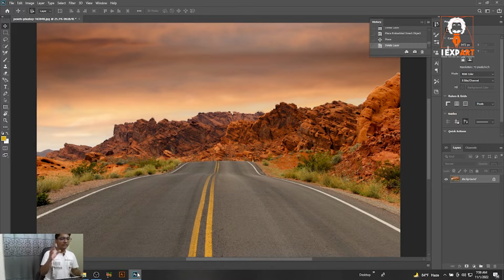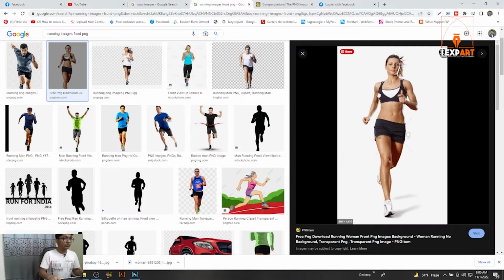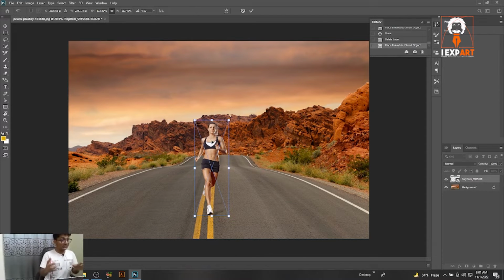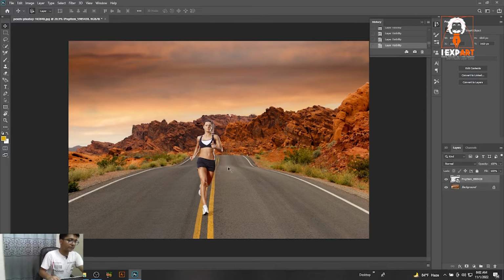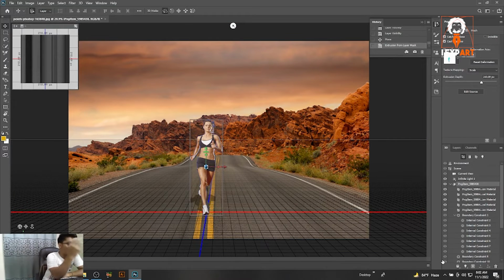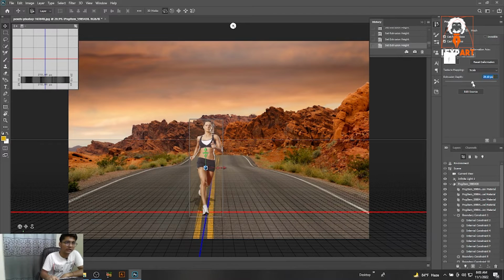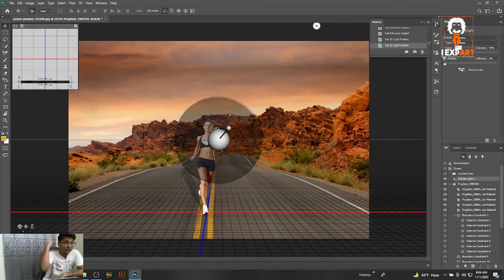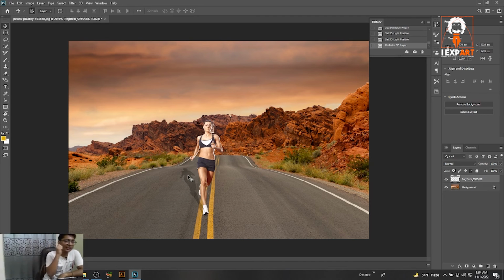How to Drop Shadow Behind Images | Photoshop Tutorial for Beginners | Class 09 | I Expart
In this Photoshop tips and tricks tutorial (How to Drop Shadow Behind Images | Photoshop Tutorial for Beginners | Class 09 | I Expart) I will show you how to create drop shadows in English. So watch till the end.